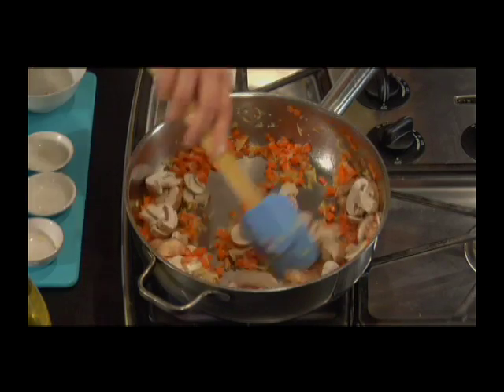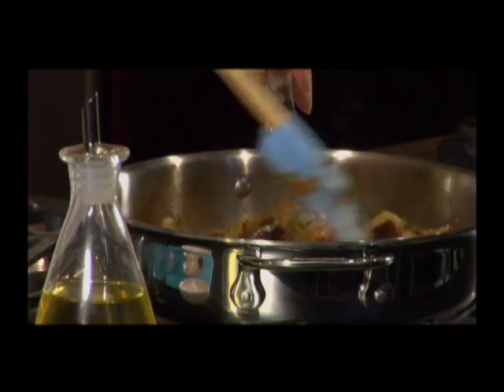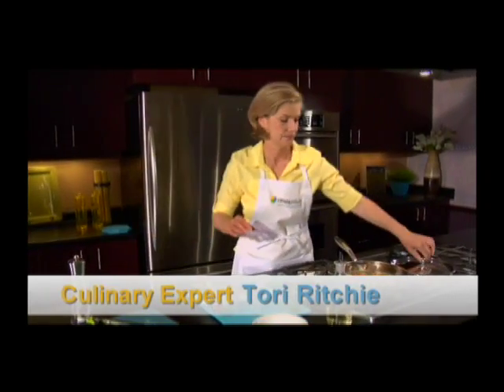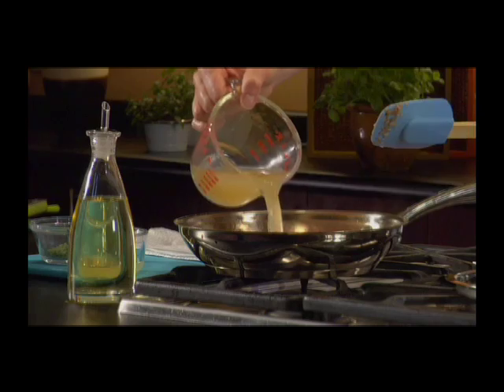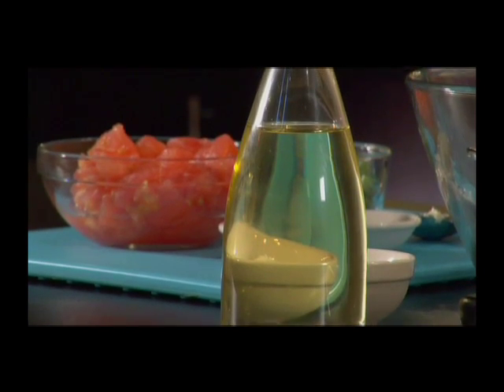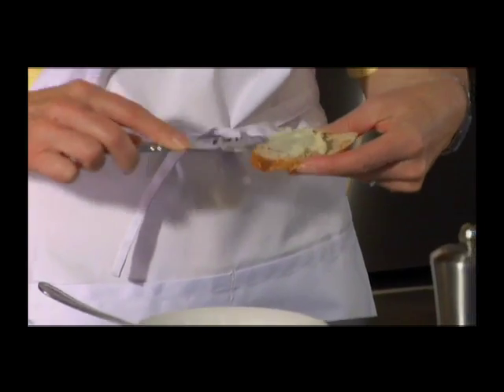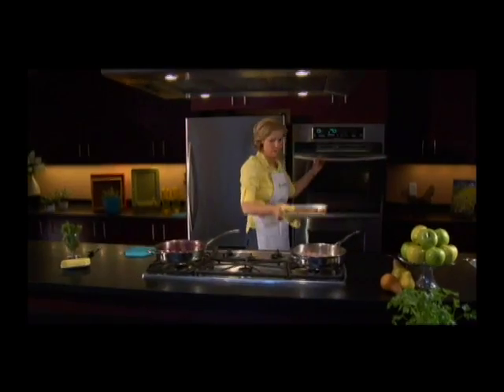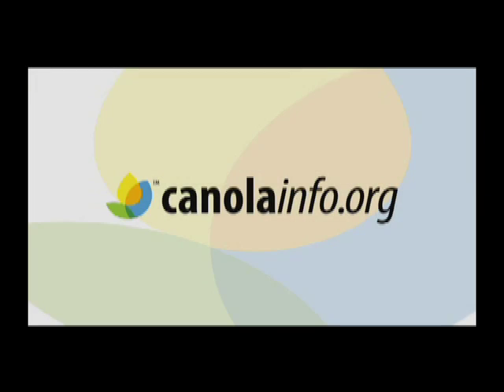Canola Oil - Saute Success - NAPS-TV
SAUTÉING IS THE NUMBER-ONE COOKING METHOD IN AMERICA. WHEN ITʼS WITH CANOLA OIL, IT OFFERS A PASSPORT TO SUCCESS WITH GLOBAL CUISINES.

"THE WORD ʻSAUTÉʼ COMES FROM THE FRENCH VERB MEANING ʻTO JUMP,ʼ SO THE OIL NEEDS TO BE HOT ENOUGH THAT THE FOOD DOES NOT STICK TO THE PAN BUT JUMPS AROUND," SAYS CULINARY EXPERT TORI RITCHIE. "SAUTÉ IS MAINLY A TECHNIQUE, BUT IT CAN ALSO REFER TO A TYPE OF RECIPE: WHEN SEAFOOD OR MEAT IS SEARED IN A HOT PAN, THEN THE PAN IS DEGLAZED WITH LIQUID AND FLAVORING INGREDIENTS, ITʼS A TRADITIONAL FRENCH-STYLE ʻSAUTÉʼ DISH," RITCHIE SAYS. CANOLA OIL IS PERFECT FOR SAUTÉING BECAUSE OF ITS HIGH HEAT TOLERANCE, NEUTRAL FLAVOR AND HEART-HEALTHY FAT PROFILE.

IN A NEW SERIES OF CANOLA-INFO RECIPES AND VIDEOS, RITCHIE SERVES UP INTERNATIONAL DISHES AND TIPS INVOLVING SAUTÉING, SWEATING AND SWEETENING INGREDIENTS FOR A RANGE OF FLAVORS AND TEXTURES.

EACH RECIPE IS INSPIRED BY A DIFFERENT COUNTRY FOR A TRIP AROUND THE WORLD IN A SAUTÉ PAN.  FOR THE "SAUTÉ TODAY" RECIPE AND VIDEO COLLECTION, GO